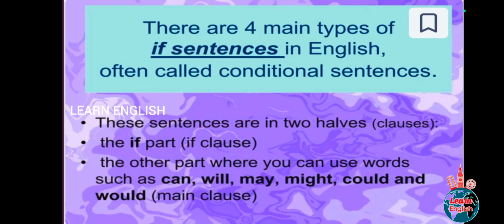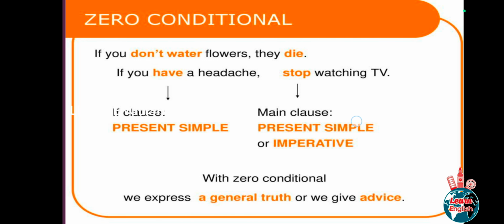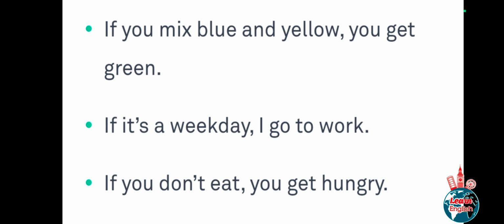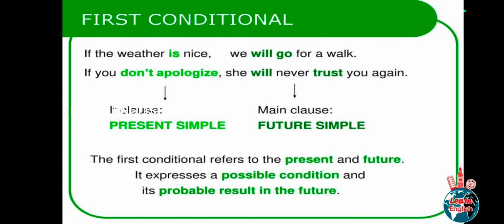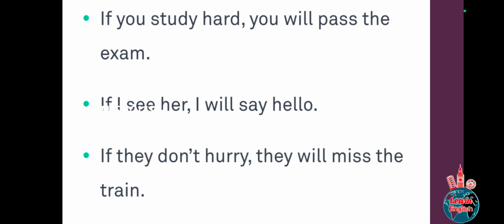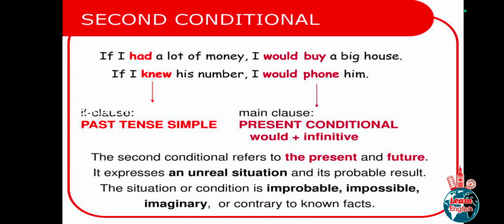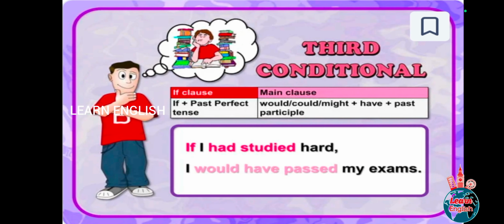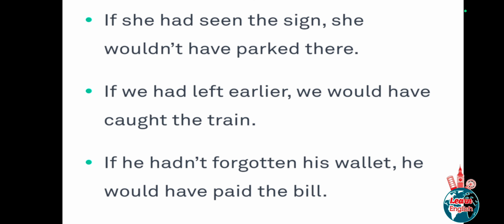✅ How to Use "If" in English | Conditional Sentences Explained! | Learn English | Grammar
📘 Learn how to use "IF" condition correctly in English!
In this video, we’ll cover all the 3 types of conditional sentences with Tamil explanation and spoken examples.

🎯 Perfect for school students, spoken English learners, and beginners.

💡 Topics covered:
- Type 1: If + Present, will + verb
- Type 2: If + Past, would + verb
- Type 3: If + Had + V3, would have + V3

🗣️ Simple explanation with real-life examples.

📌 Watch till the end and comment your own “if” sentence!